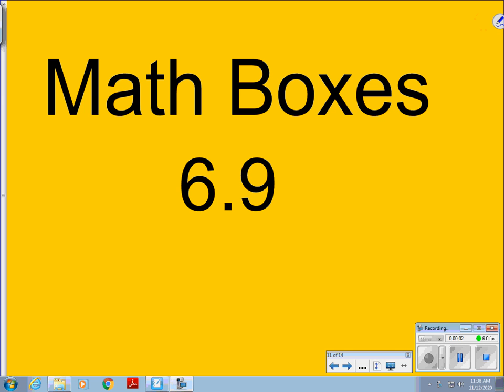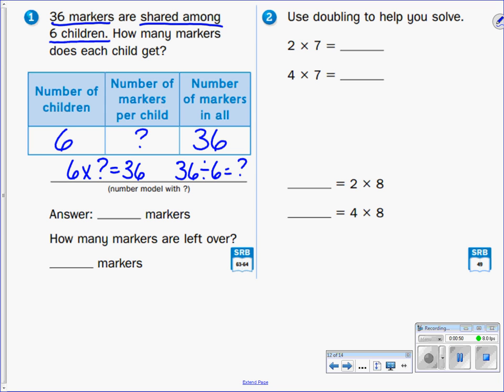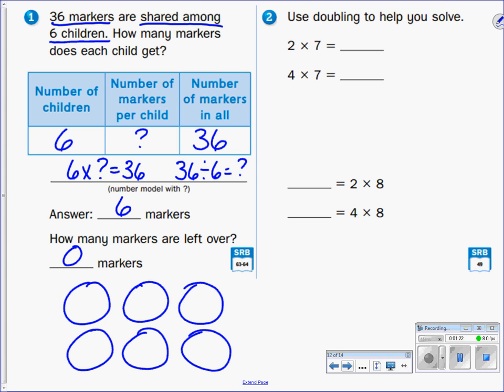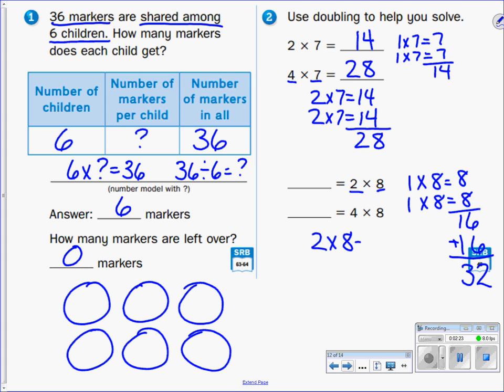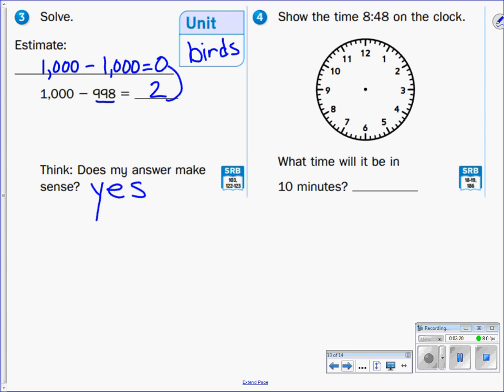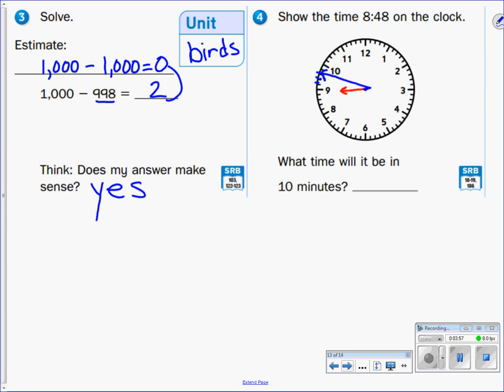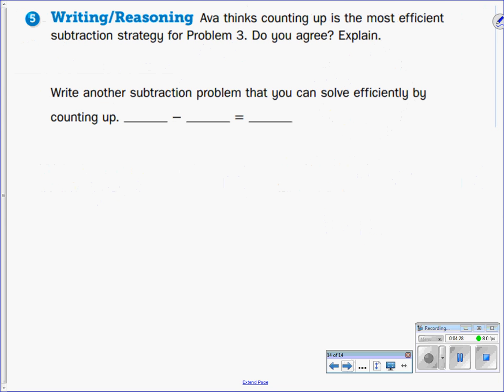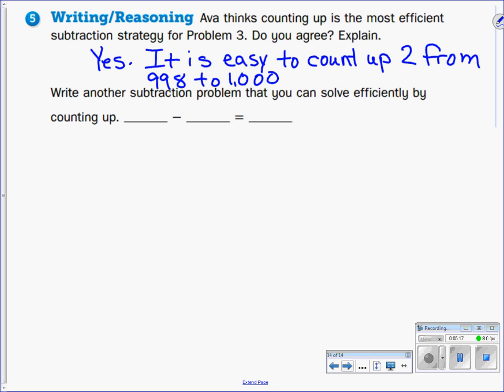Math boxes 6 9